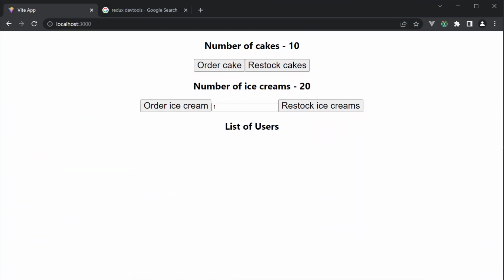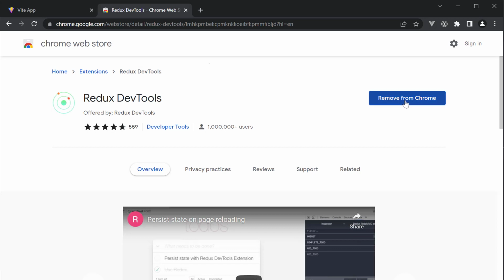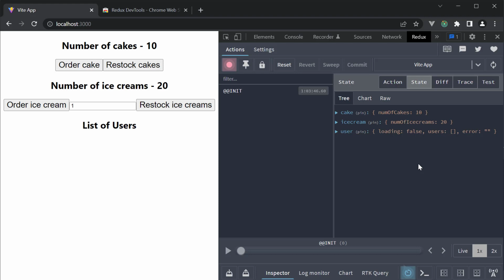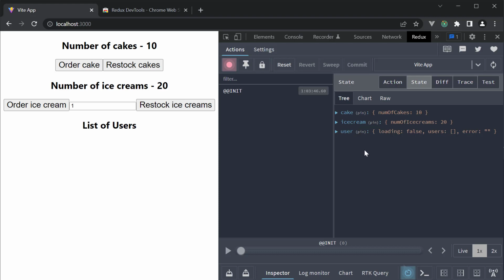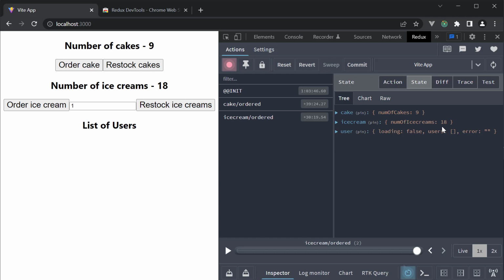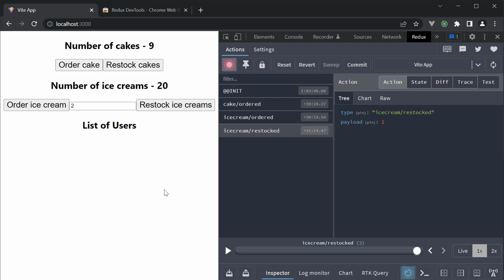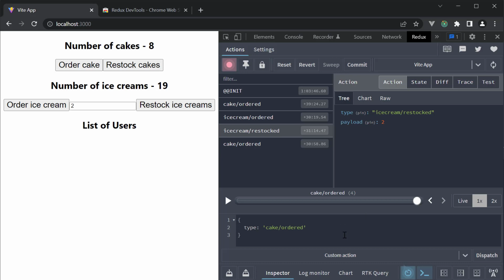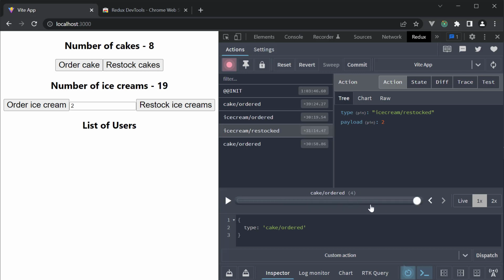Redux Toolkit Tutorial - 29 - Redux Devtools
Redux Devtools
Redux Devtools Extension